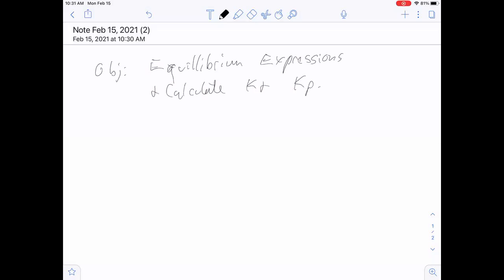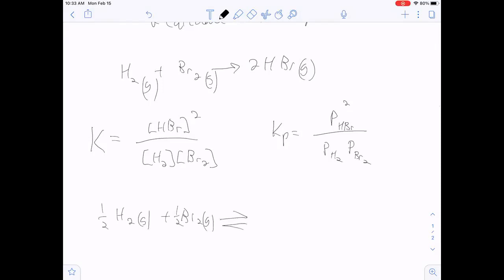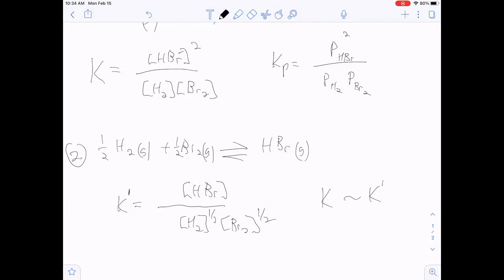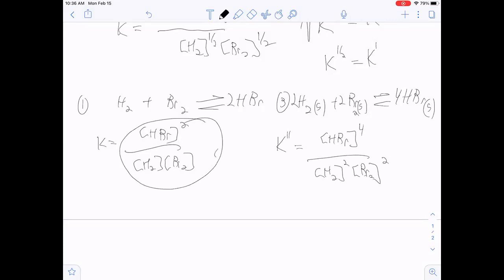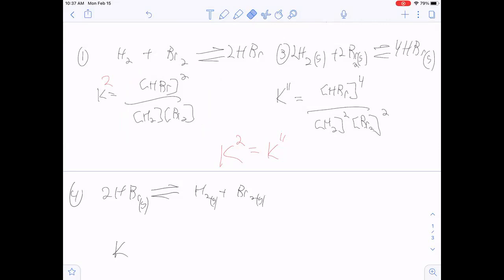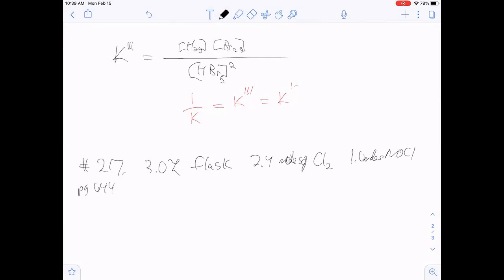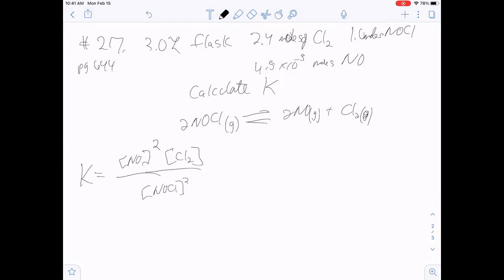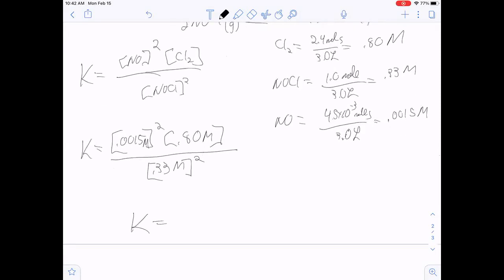equilibriumexamplevideo#2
I set up equilibrium expression and calculate equilibrium constant.